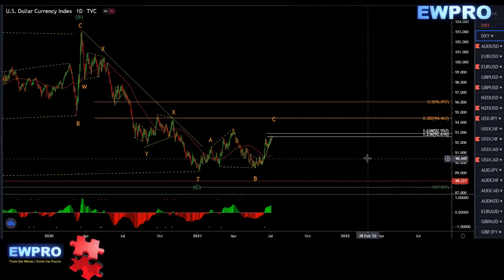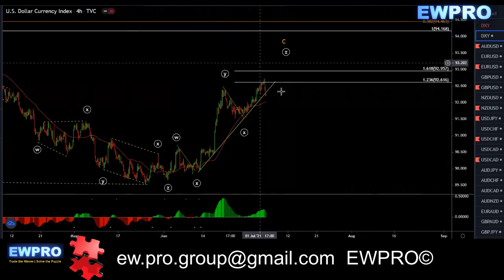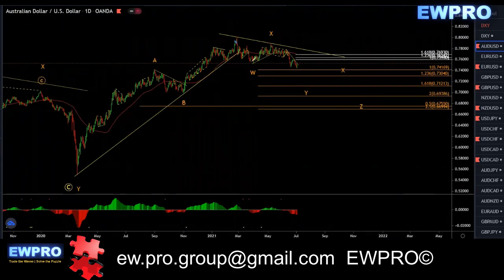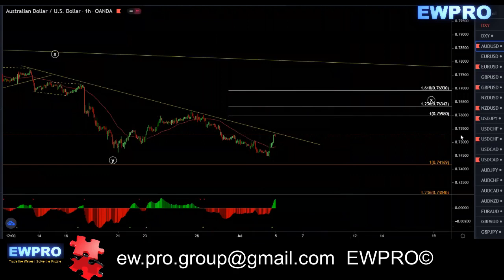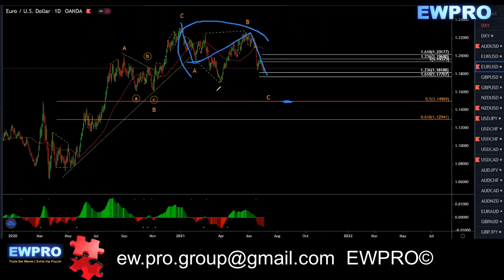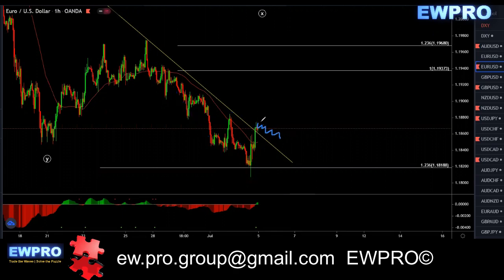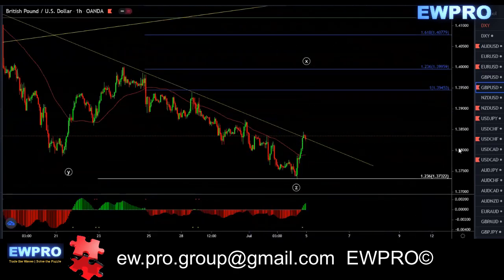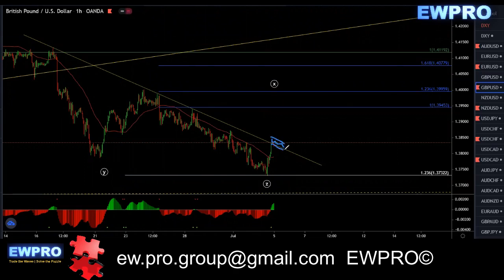Weekly Forex Forecast 05th - 09th July 2021 - Forex Trading Course & Wave Analysis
Weekly Forex Forecast 05th - 09th July 2021 to provide you with a strong forex wave market structure and price action analysis to help you how to trade for the upcoming week by giving you the potential direction of the market.

At EWPRO we will teach you how analyse the market to predict multiple market movements well in advanced along with a trading system to trade the moves.